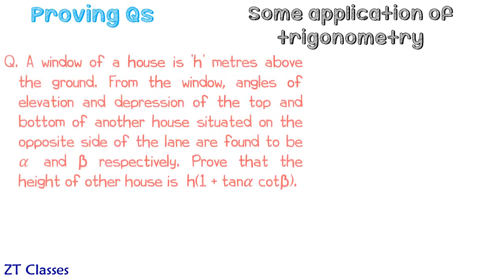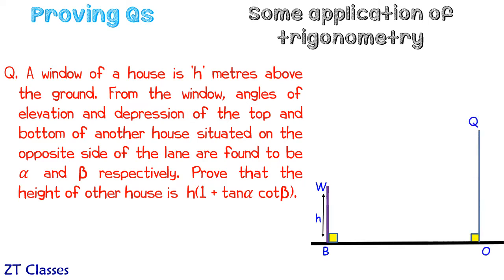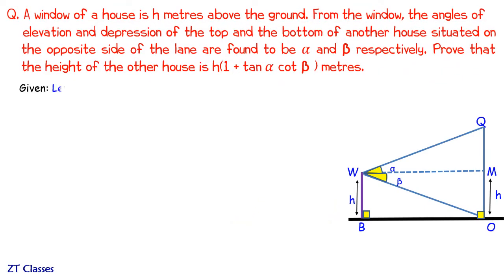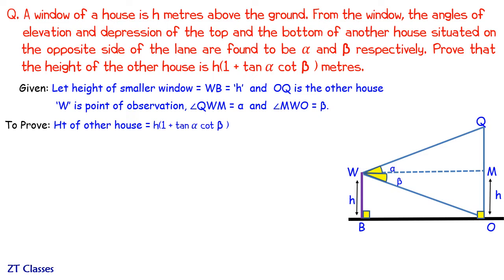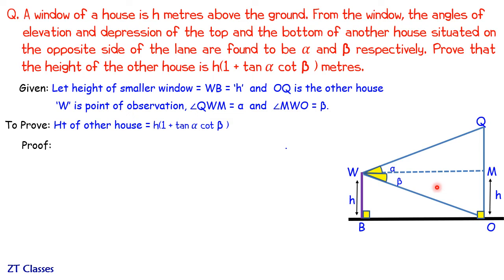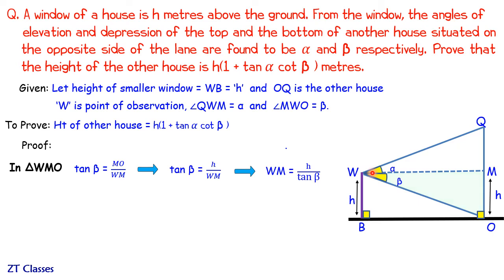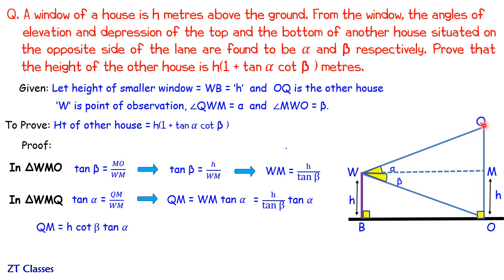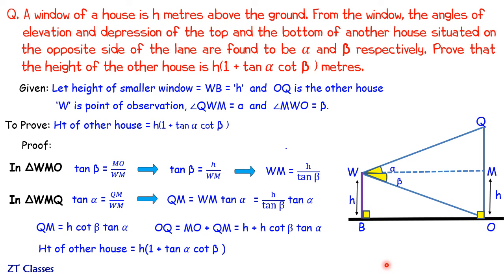A window of a house is ‘h’ metres above the ground. From window, angles of elevation and depression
CBSE class X - Maths - Ch:9 Some application of Trigonometry - NCERT Exemplar
A window of a house is ‘h’ metres above the ground. From the window, angles of elevation and depression of the top and bottom of another house situated on the opposite side of the lane are found to be 𝛼 and β respectively. Prove that the height of other house is  h(1 + tan𝛼 cotβ).